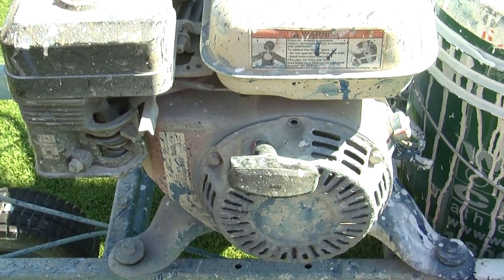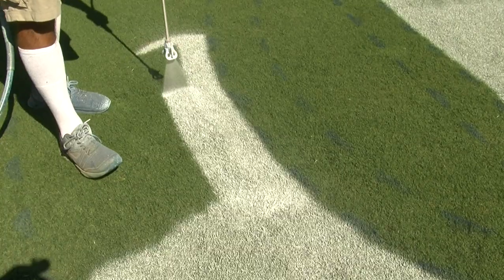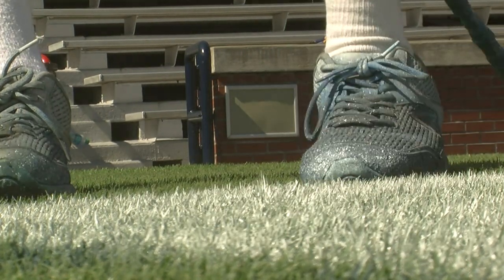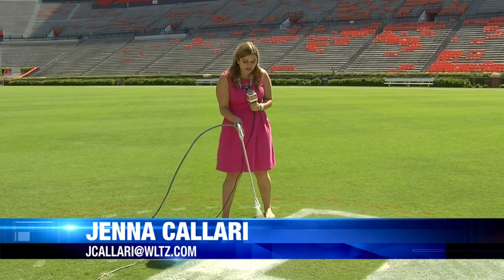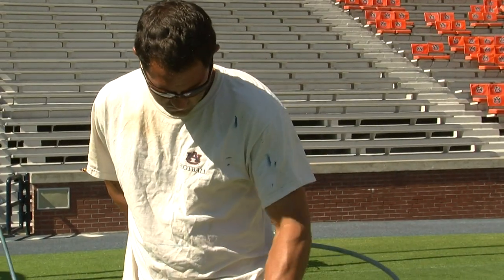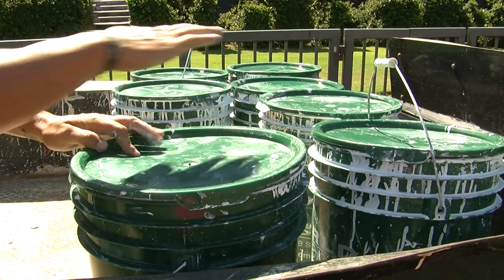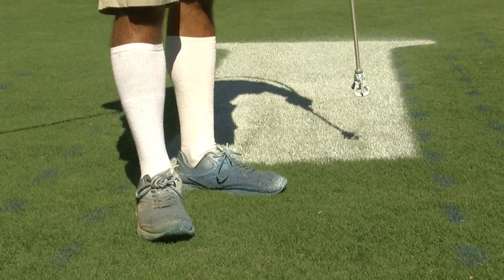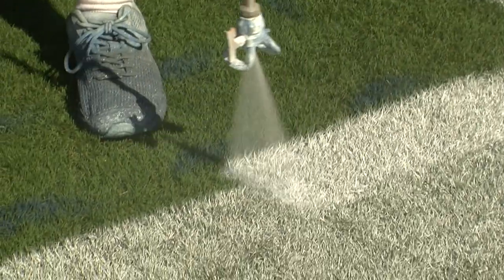Auburn Turf Crew Prepares Stadium for First Home Game